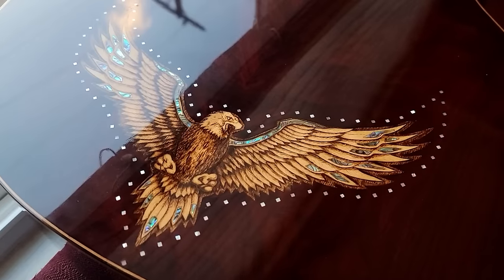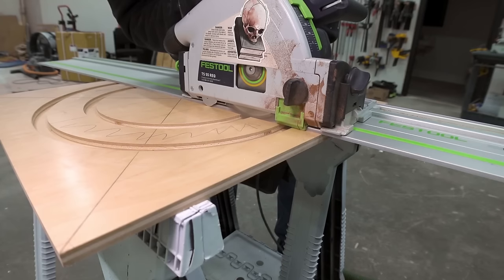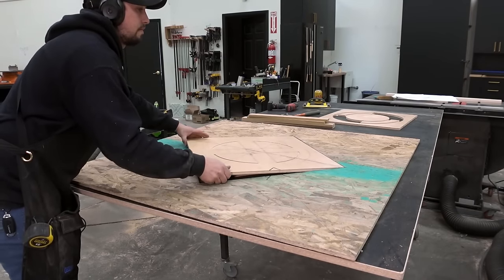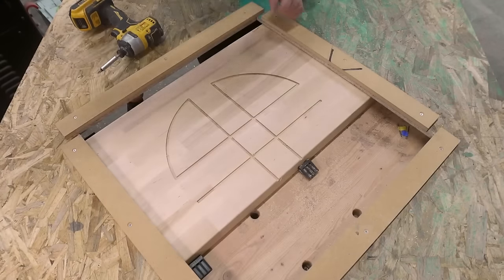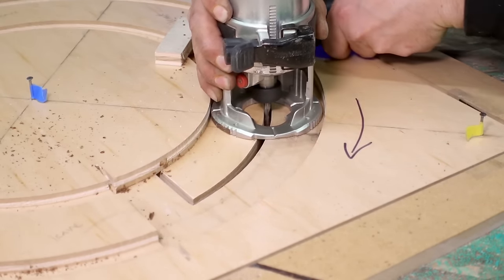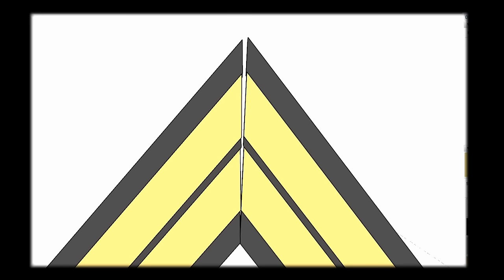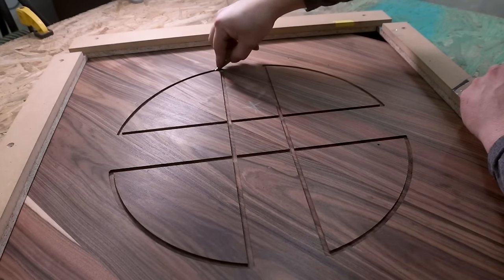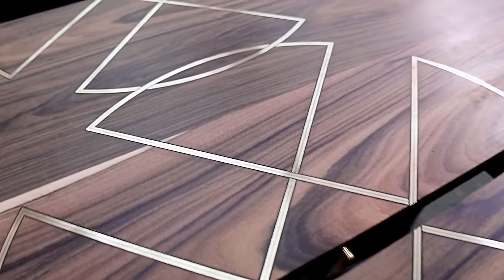PERFECT Brass Inlays in Bolivian Rosewood || No CNC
This Gothic inspired trestle table will be the heart of the next 3 videos. In this part we will inlay brass and ebony into a Bolivian Rosewood table top without a CNC. This method of inlay is called purfling which is used in luthiery. Join us, you will definitely learn a thing or two.

0:00 Intro
1:27 Building the Jig
6:40 Moving on
8:20 Cutting the inlay strips
10:08 Cutting the inlay grooves
11:10 Inlaying the first strips
11:40 Thank You Laguna
13:25 Gluing
15:11 Uh Oh
18:00 Flush sanding
18:42 Sealing

Products and tools I used in this video.

Router Bit 1/8"
Titebond thin CA glue
Starbond medium thick black CA
Miter spring clamps
Dewalt Atomic Pin Nailer
Dewalt Atomic Brad Nailer
Laguna Resaw King Blade (pick your size)
Makita Palm Router
Bench Dogs Push Block
Japanese Pull Saw
Bosch Router (for router table)
Rockler Router Table ACCESSORY KIT

SPRAYING EQUIPMENT
Graco Airless Sprayer with gun
Graco fine finish tip (308)
Graco fine finish tip guard

MACHINES
Laguna Edge Sander

Festool tracksaw
Festool Midi Dust Extractor
Festool Sander 6"
Festool Rectangular Sander
Festool Kapex
SawStop PCS 175 (SMALLER)
SawStop ICS 73230 (BIGGER)
Sawstop crosscut table
Ridgid Brad Nailer
Jet Drum Sander